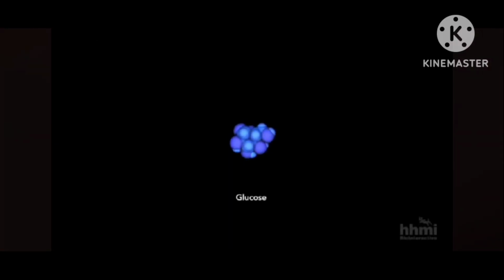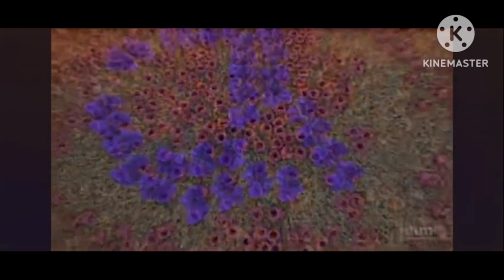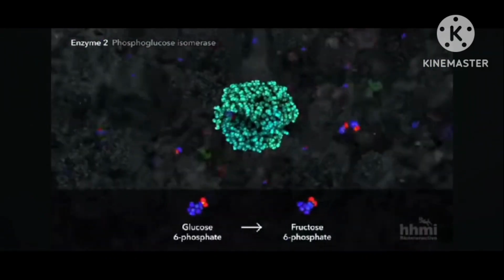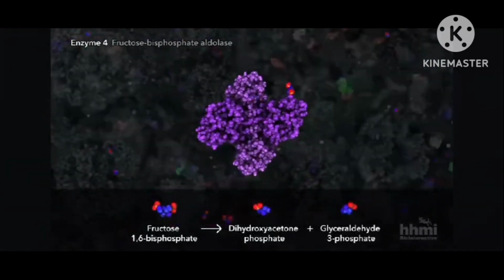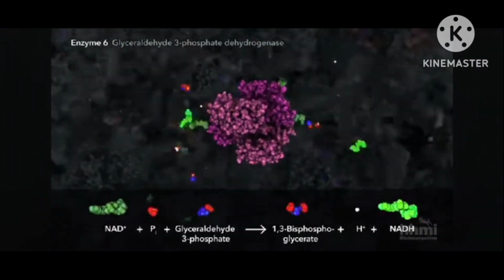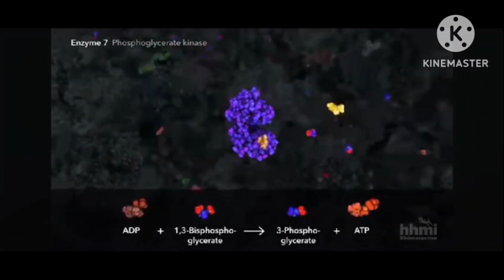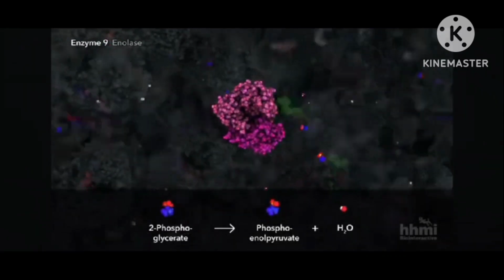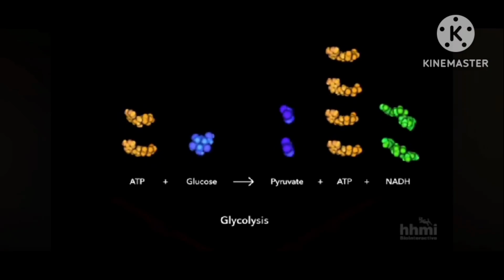शिक्षण सप्ताह 5वा दिवस -कौशल्य व डिजिटल उपक्रम दिवस मार्गदर्शक श्री डी.पी.शरनागत सर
विद्यार्थीना यूट्यूब व दीक्षाआप या बाबत माहिती तसेच तंत्राचा वापर करुण डिजिटल उपक्रम दिवस साजरा केला आहे.